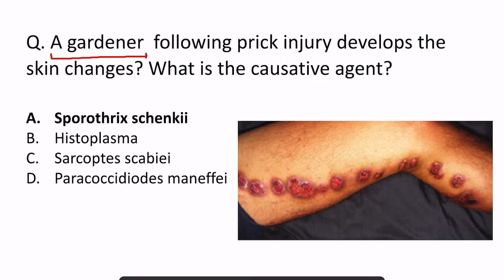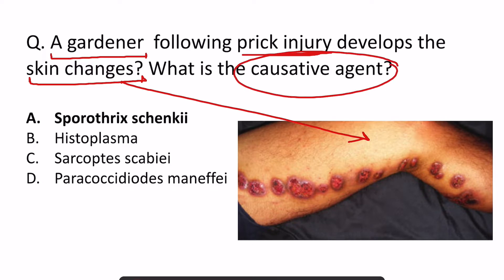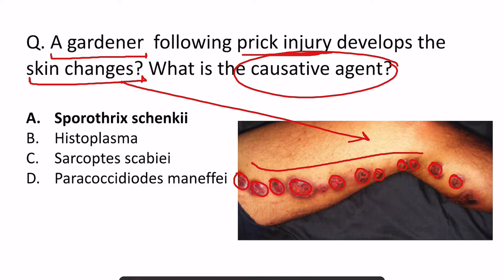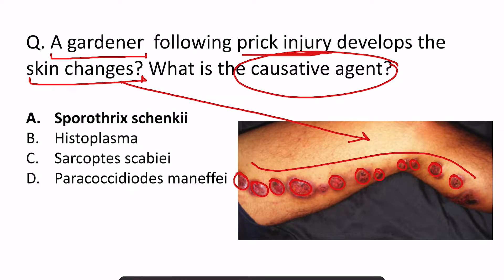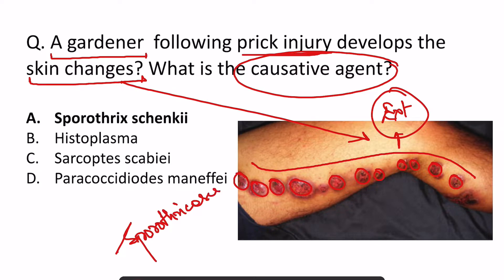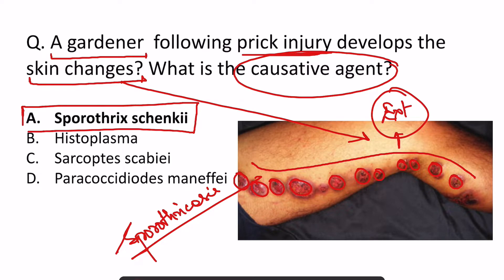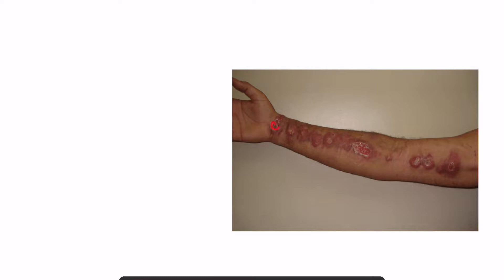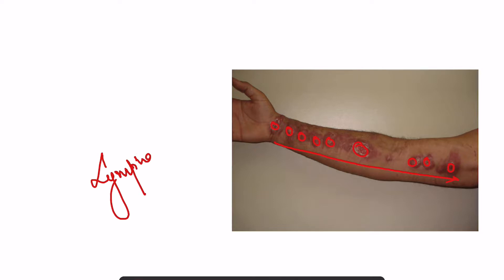INICET 2021 : TOPIC SPOROTRICHOSIS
IMAGE BASED QUESTION DISCUSSION